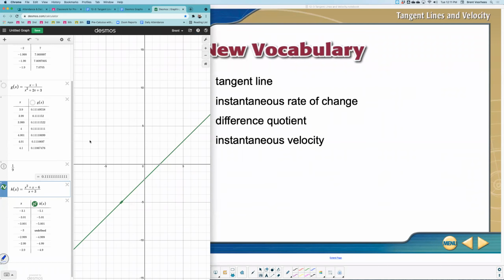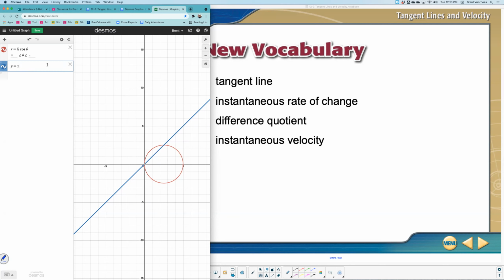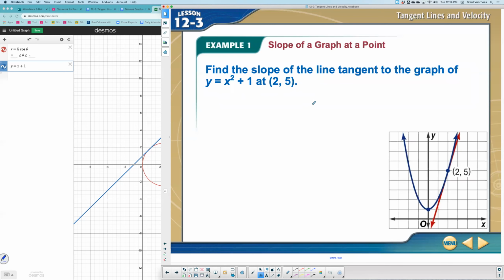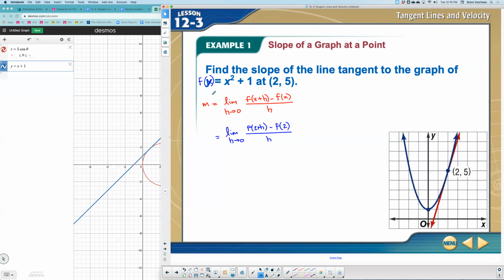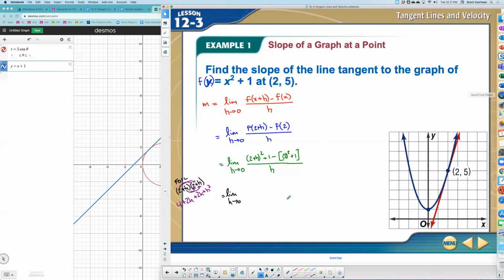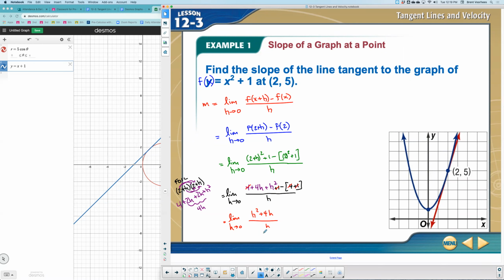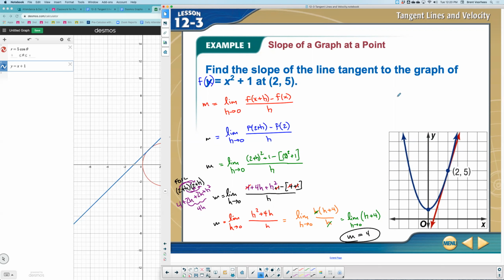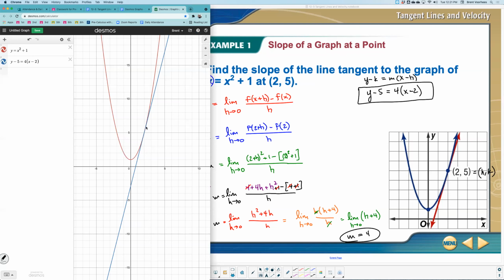12-3 Example 1 - Slope of a Graph at a Point